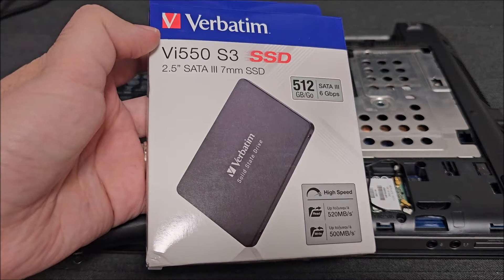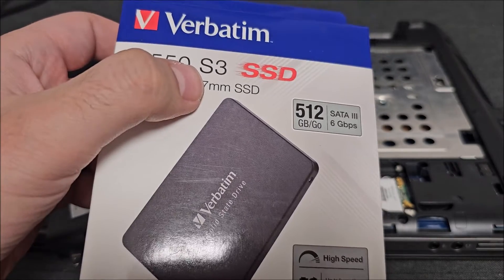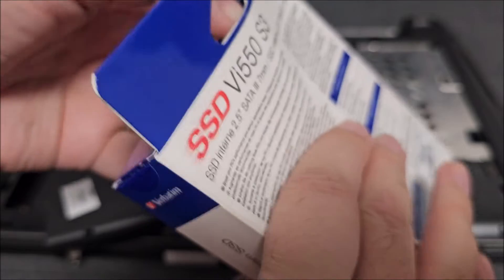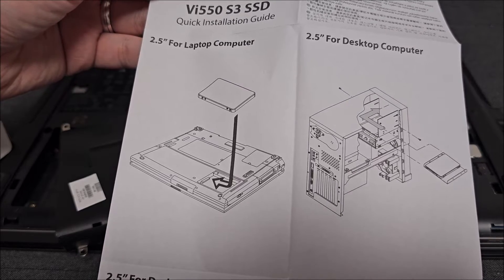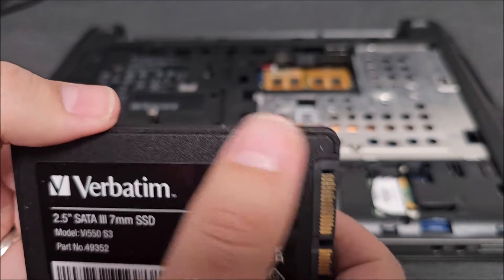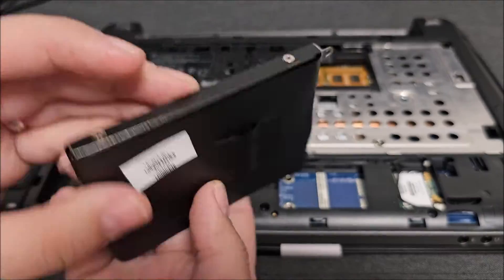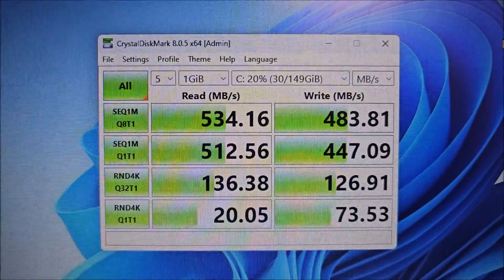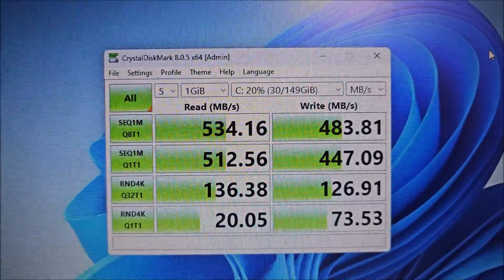512GB Verbatim Vi550 S3 2.5" SATA SSD - unboxing and test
This seems to be a really good drive.